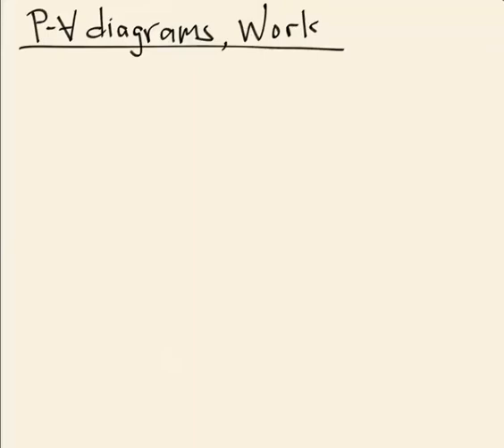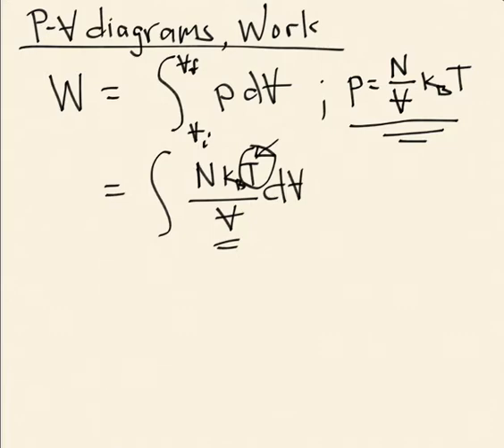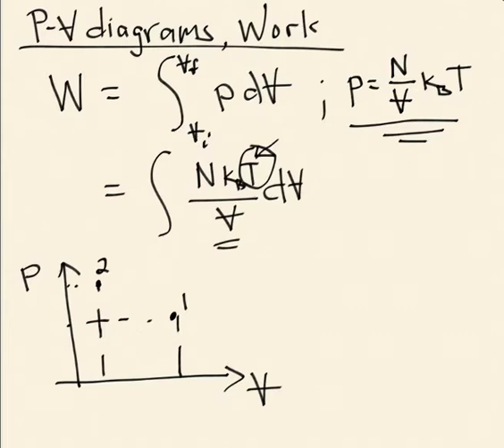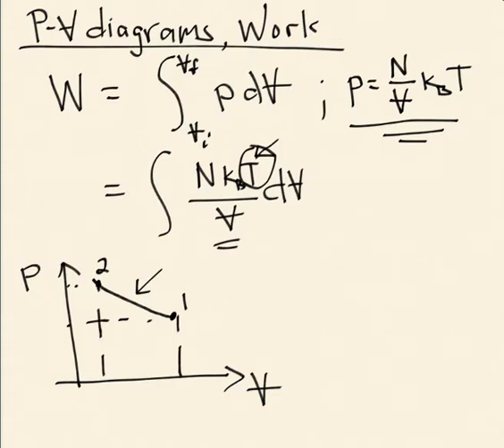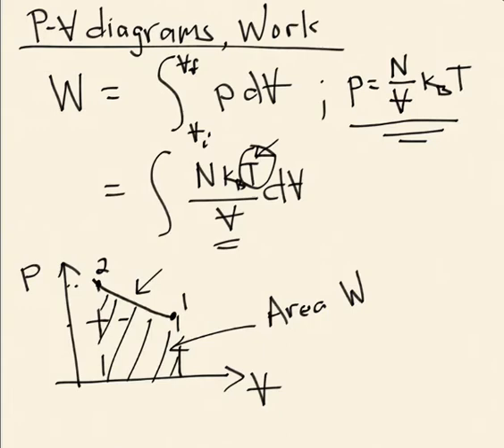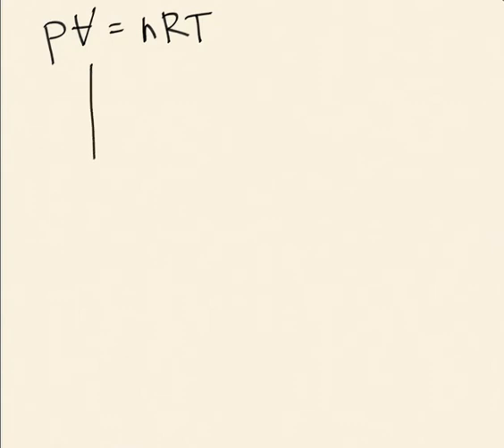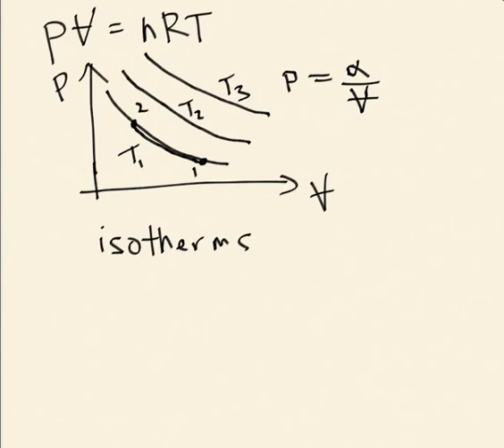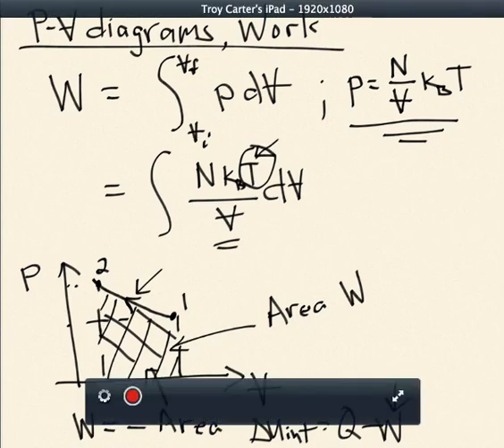Week 5, Online Lecture 2: PV diagrams and Work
Introduces PV diagram and talks about how to compute the work done during a process